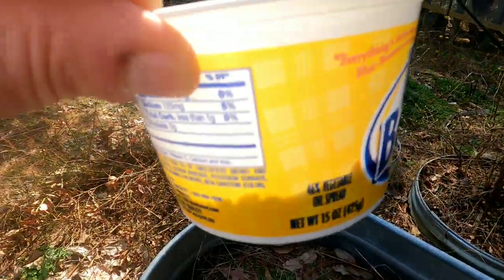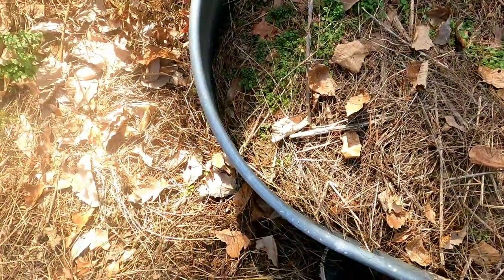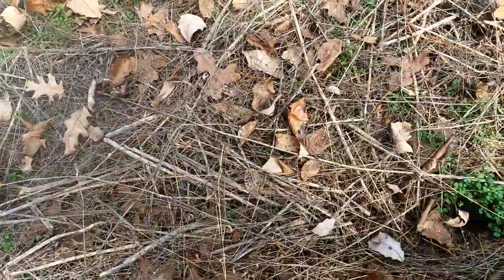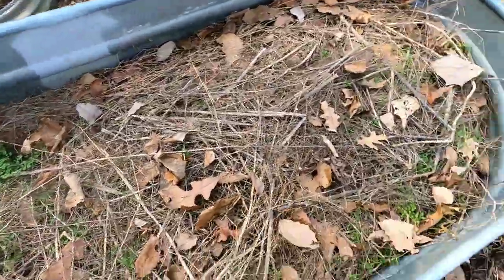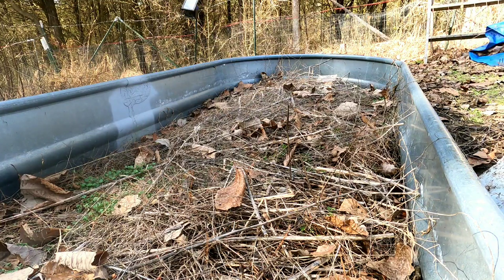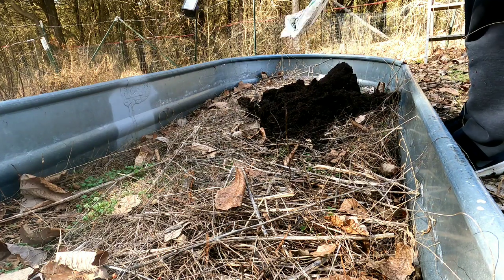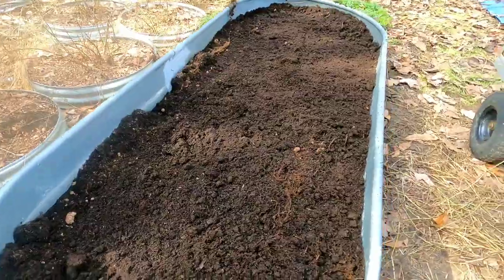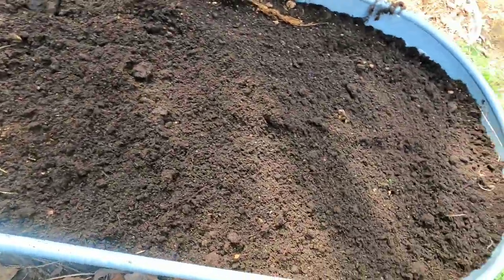asparagus bed? do this NOW!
One of the things I do every spring is fertilize my asparagus beds about 4-6 weeks before they normally start coming up.  Fertilizing them before they start popping out of the ground gives them a head start.  If you google "how much fertilizer does asparagus require" you will find most publications say "1 - 1-1/2 lbs per 100 square feet".  What if you only have 20 square feet?  What if its 32 square feet?  In this video I show you how to determine how much fertilizer you need, how I apply it, how I top off the beds to make sure the fertilizer is in contact with the soil because its a slow release variety, and also my secret on how my fruits, vegetables, and berries always look so healthy by using azomite.

88lb (2 bags)
44lb bag
5lb bag